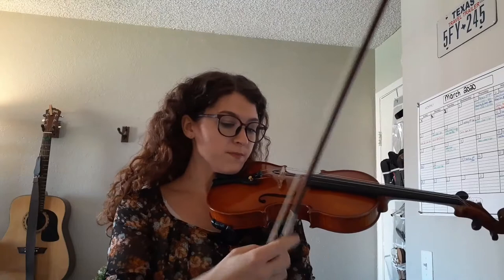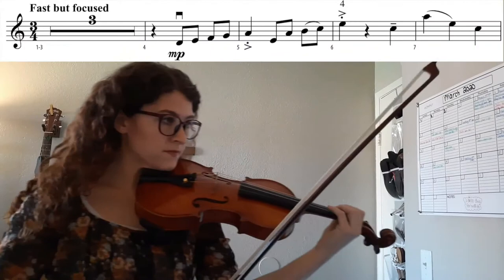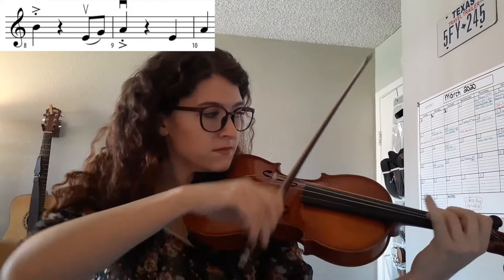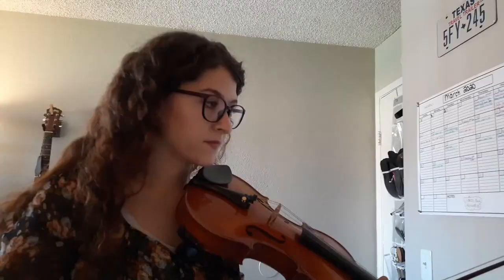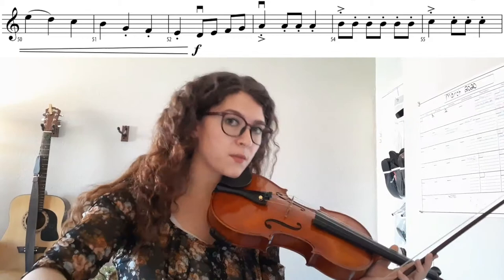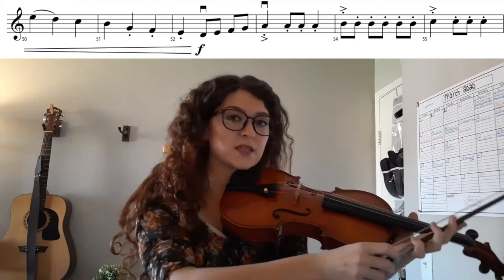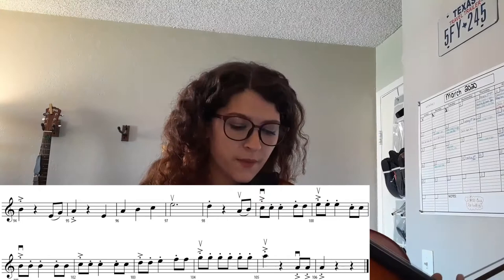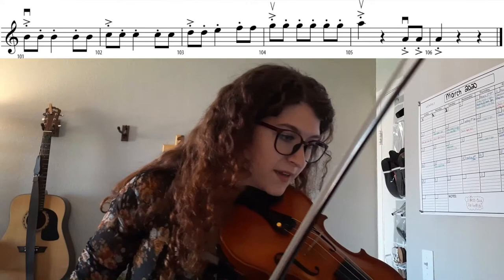Iroquois Journey Violin 1 with Coach Samantha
Learn how to play Iroquois Journey with Coach Samantha.